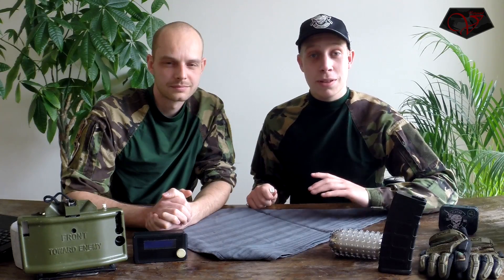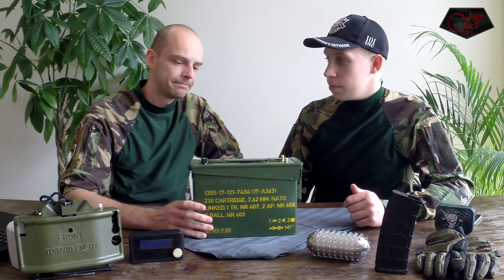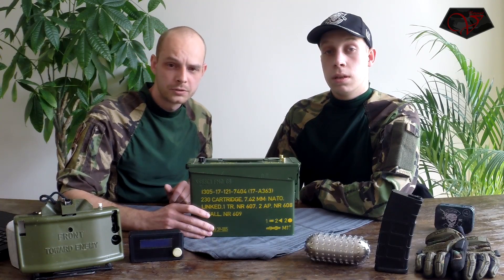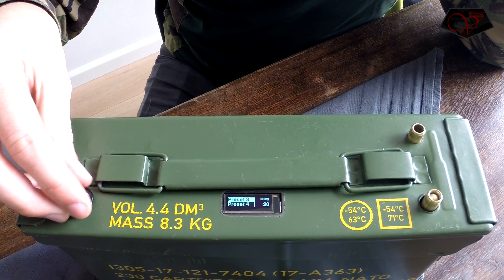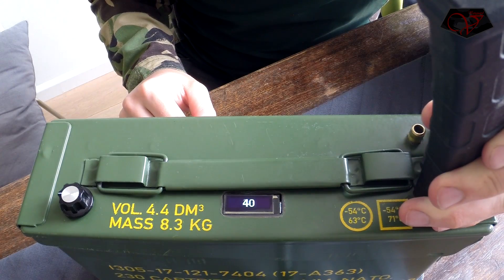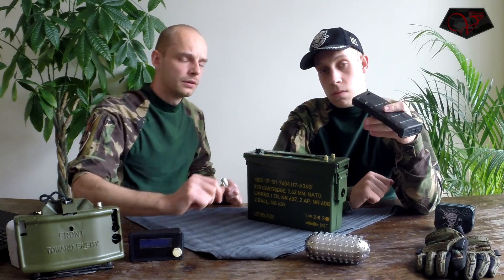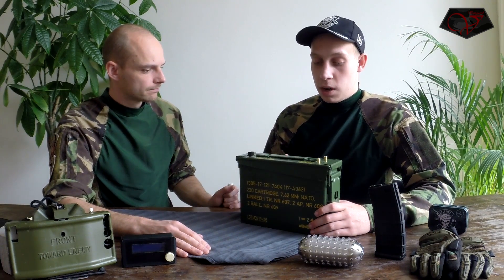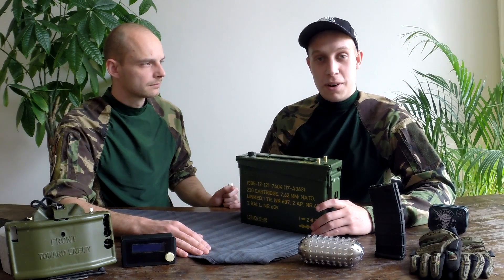Preview Electric Speedloader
Preview of the first production version of the electric speedloader